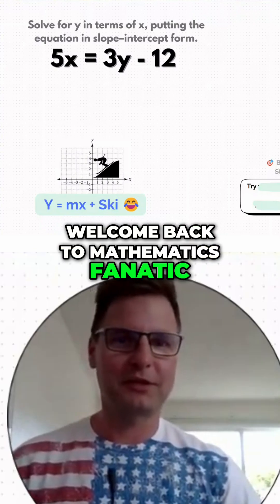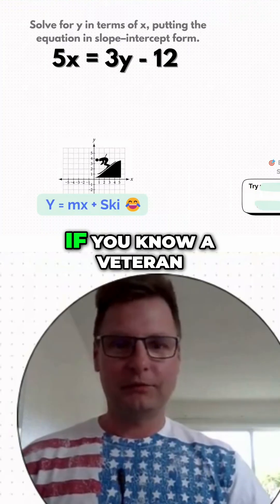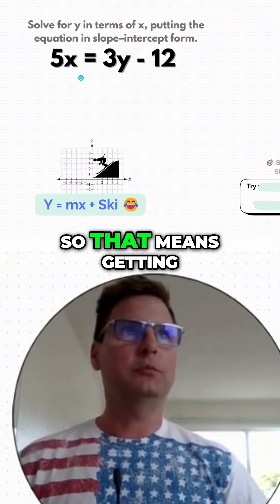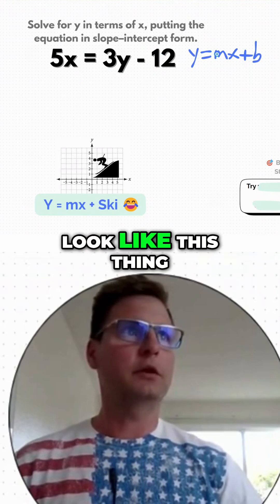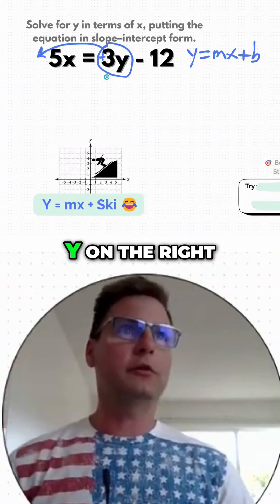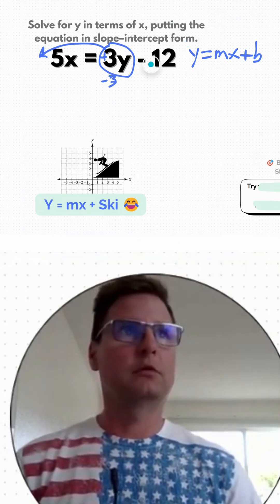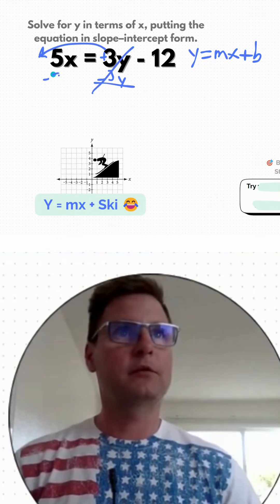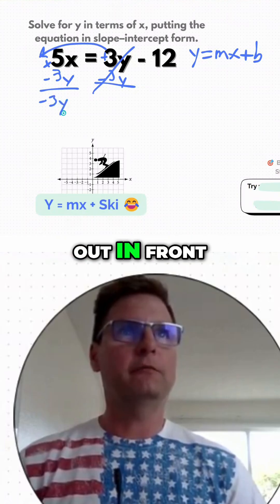Solve for y in Terms of x | Put It in Slope-Intercept Form!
Let’s turn this algebra problem into slope-intercept form step-by-step!
We’ll isolate y, keep the equation balanced, and match it to y = mx + b — the foundation of linear equations.

💬 Practice challenge:
Rewrite 5x + 2y = 8 into slope-intercept form — what’s the slope and intercept?
Post your answer in the comments!

Let x = number of shirts I own.